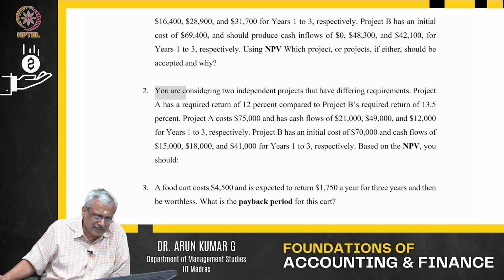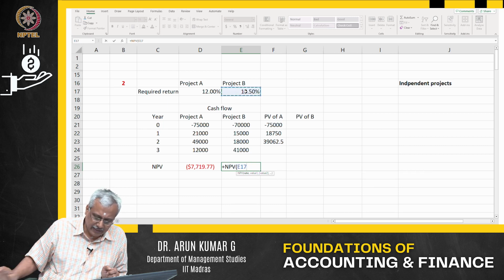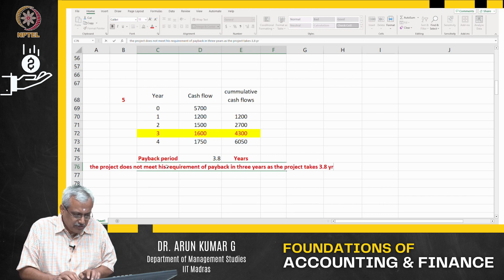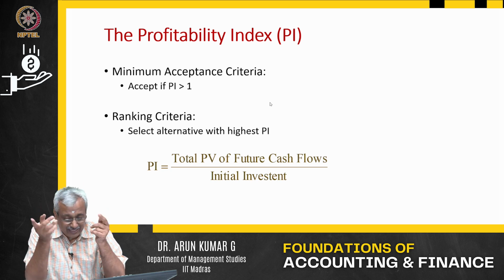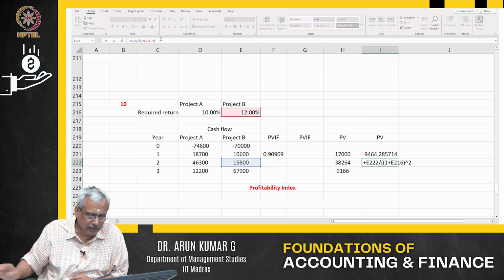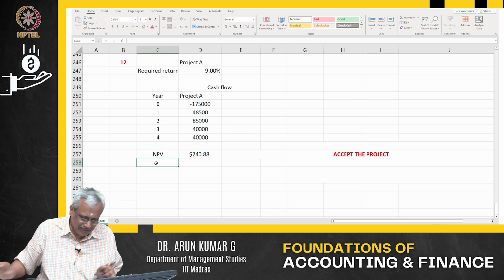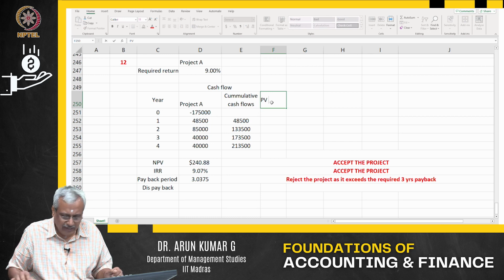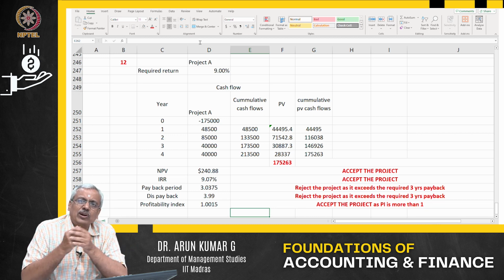#50 Numericals on Technique of Evaluating Capital Investment Decisions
This lecture offers numerical examples on various capital budgeting techniques, including NPV, IRR, and profitability index. Solidify your understanding of investment evaluation methods and learn practical applications through real-world scenarios.